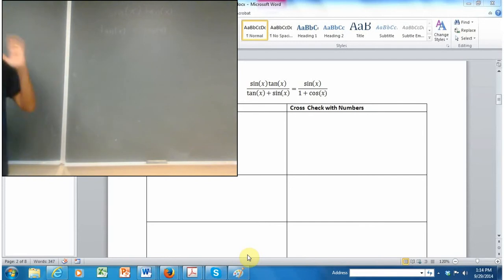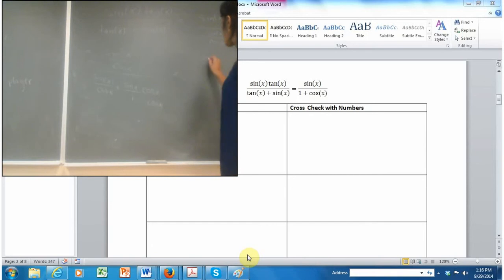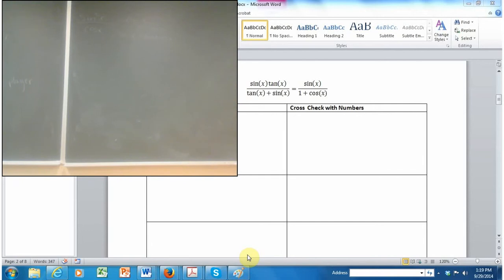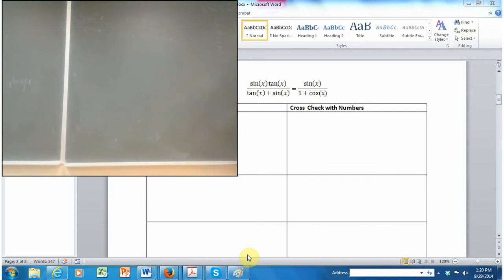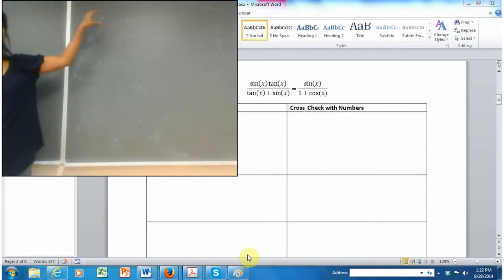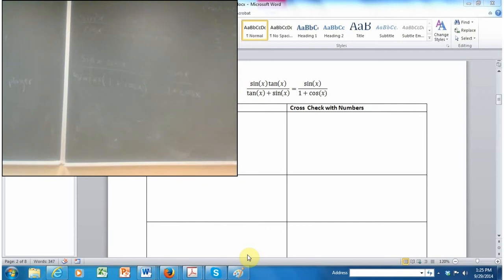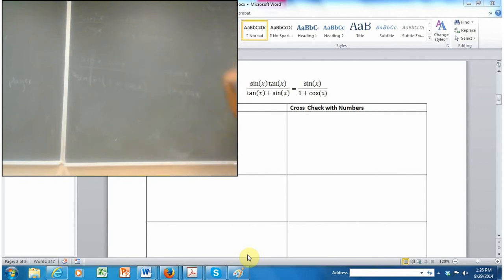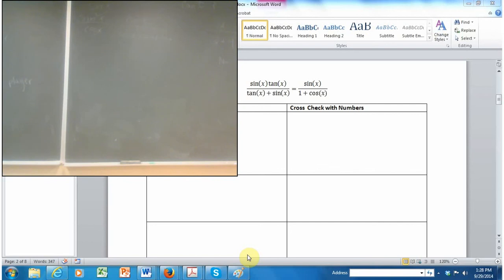PreCalc Problem from Quiz 3 Number 1